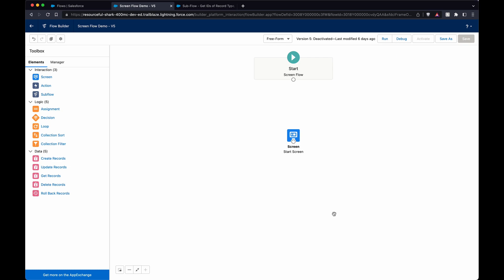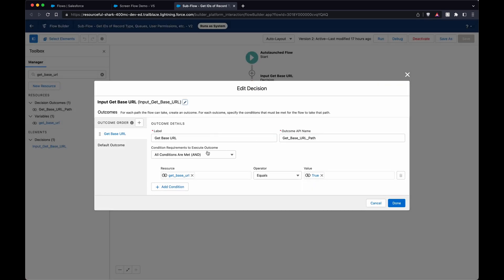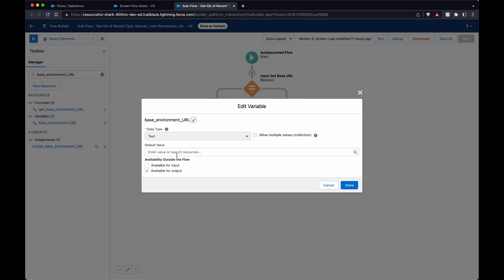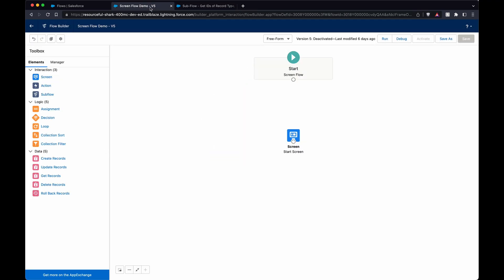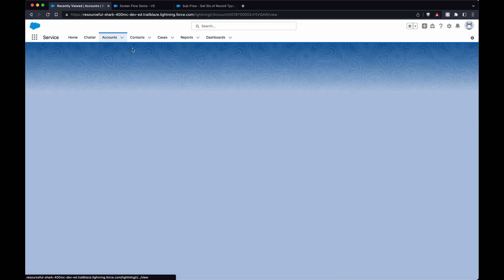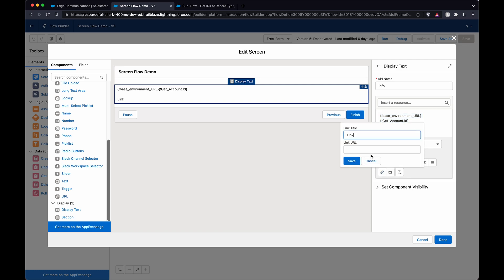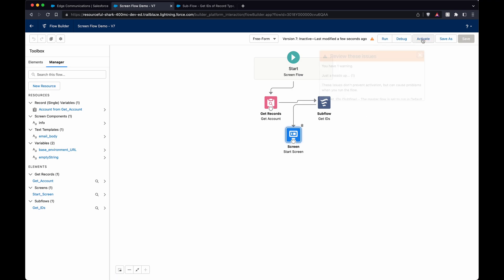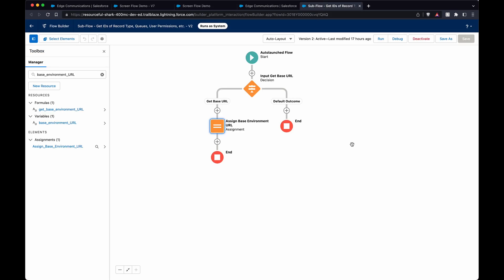Salesforce Flow - Get Org Base URL with Formula Dynamically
Salesforce Org Base URL in Flow Formula Text
LEFT({!$Api.Partner_Server_URL_260}, FIND( '/services', {!$Api.Partner_Server_URL_260}))